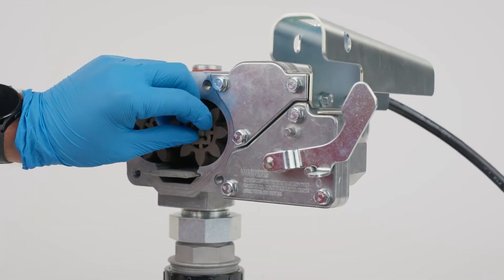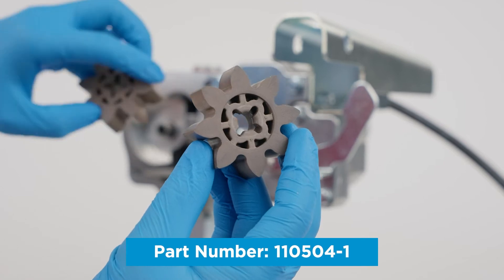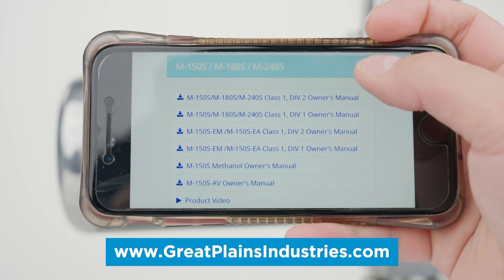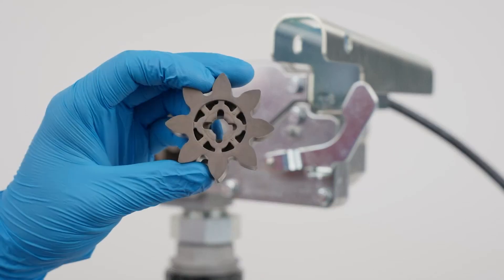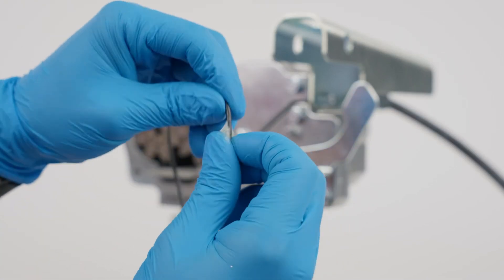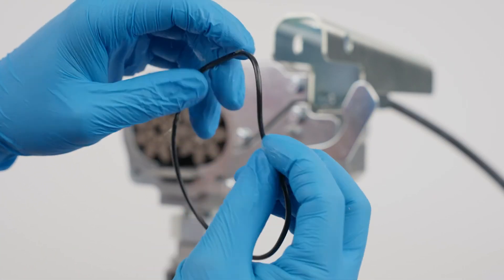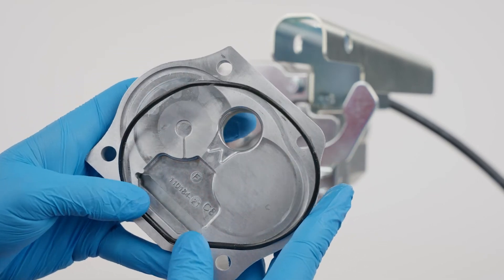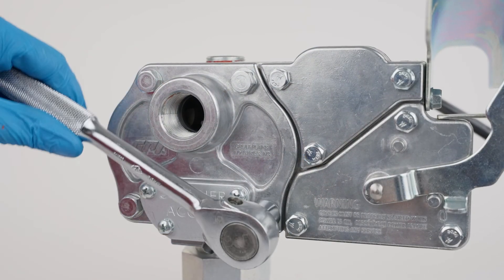GPI M-Series How to Clean or Replace Gears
A quick and easy how-to guide to clean or replace the M-Series gears for continued normal operation. If your GPI pump is not running properly there are many steps you can take to troubleshoot and fix your pump in the field!